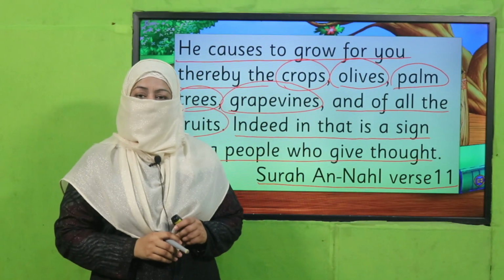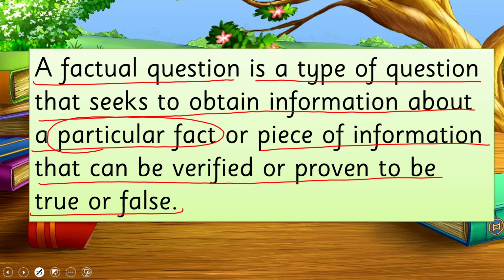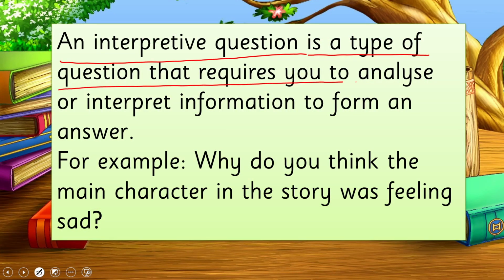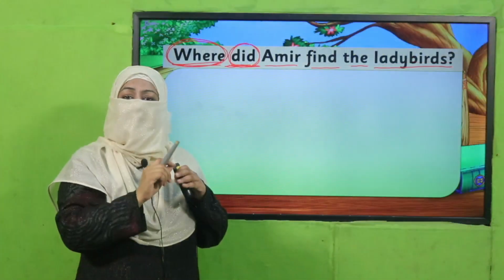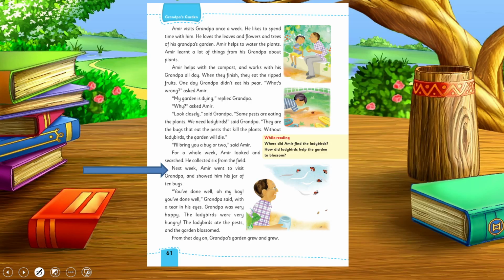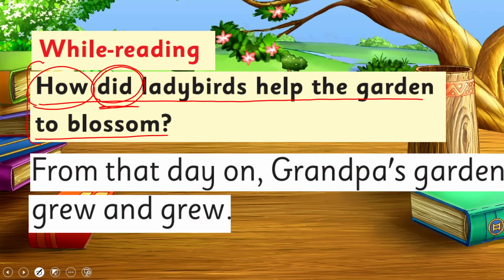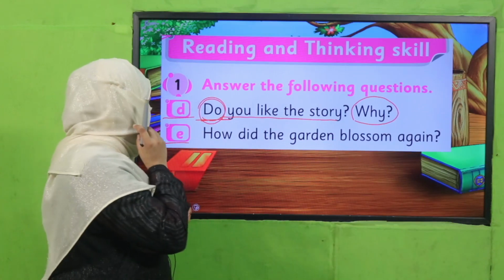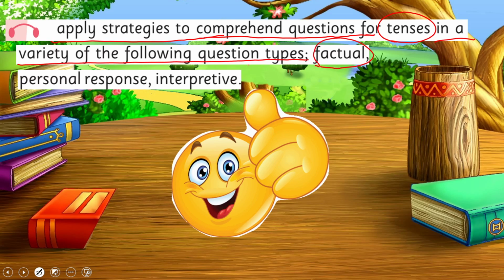English Grade 3 Unit 8 Lecture 6 || SNC 2020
In this lesson children will learn the concept of “comprehend question for tense and type” in a very easy way.
This lesson covers:
comprehend question for tense and type
reading skills: “comprehend question for tense and type” to grade 3
An easy way to teach “comprehend question for tense and type” to grade 3
How to teach “comprehend question for tense and type” to kids

1. PowerPoint Presentation

2. Lesson Plan

3. Worksheet/Activity